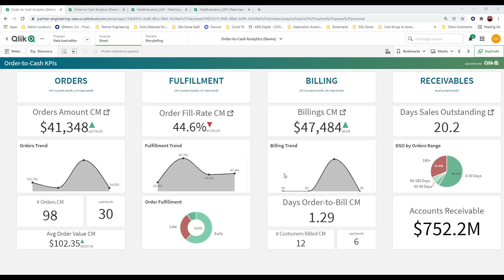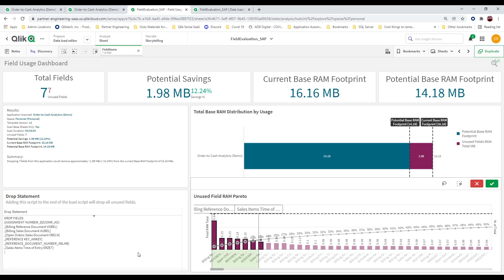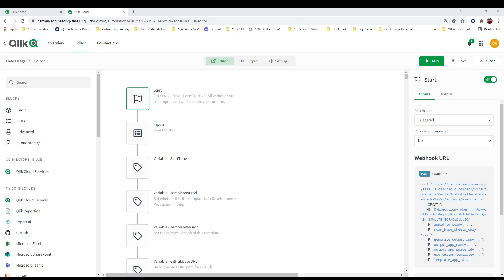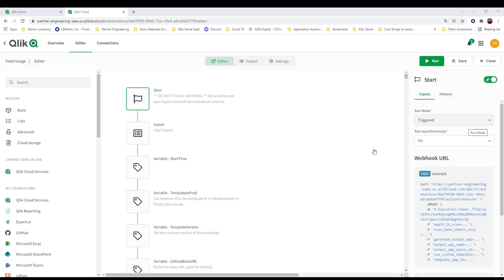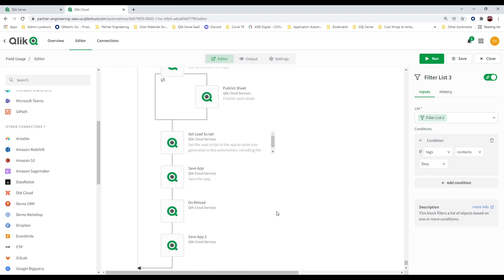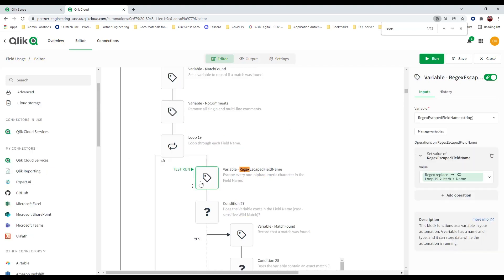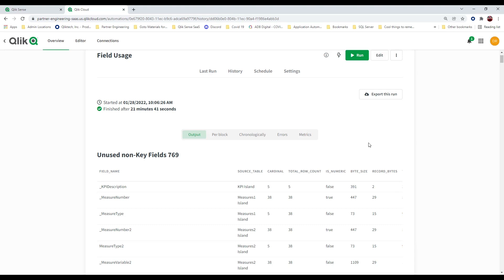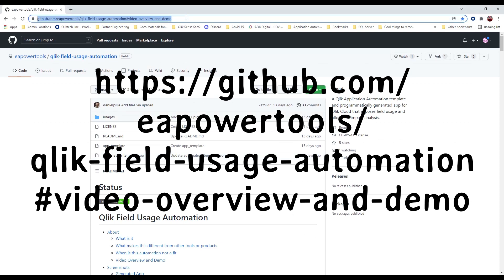Qlik Application Automation - The Art Of The Possible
To date this instructional help series for Qlik Application Automation has been focused on the concepts and the blocks. Basically they have shown you "how to" do this and that to get you started. This video is way different, and will show you The Art of the Possible regarding QAA by showing you an automation that was built by Qlik Enterprise Architect Daniel Pilla.

His automation ingests an application you point it to, and walks through everything in the application to tell you everywhere each field is used and which fields aren't used? Sounds crazy. Right? I mean c'mon Field Names can be used directly in charts, it can be used in labels, it can be used in variables that are used in other variables, that are used in master dimensions, master measures, that are then used in charts, or in master visualizations that are used in containers.

Not only will it output all of the that information so you can do impact analysis and find the fields that take up a lot of memory and are not used in anything so you can drop them, it will build an application from scratch that you can use to analyze all of it.

I did say this was to show you The Art of the Possible. It is intended to show you just how serious an RPA platform QAA is. In this video you can expect to see ...

⭐ How deep an automation can get.
⭐ How you can use a Custom Code block to handle Recursion.
⭐ Examples of how to use the QAA Regex function.
⭐ How you can flatten and deduplicate lists.
⭐ So much that if you aren't overwhelmed watching me scroll, you probably aren't actually watching.

📝 - After watching, and thinking "I HAVE TO HAVE THIS" here is a link where you can download the JSON for this incredible automation.